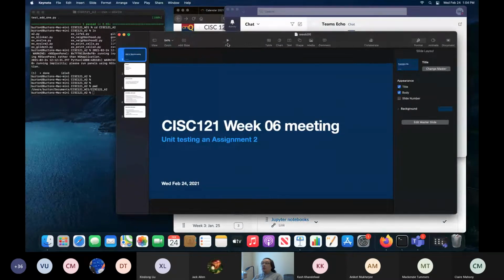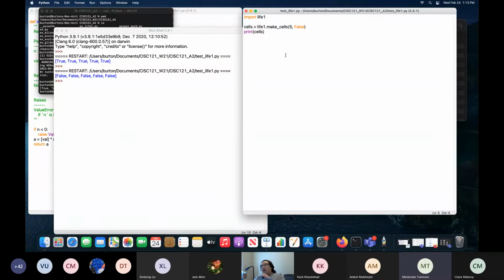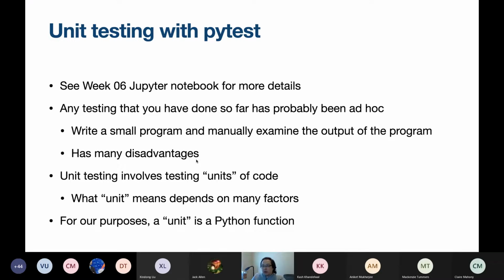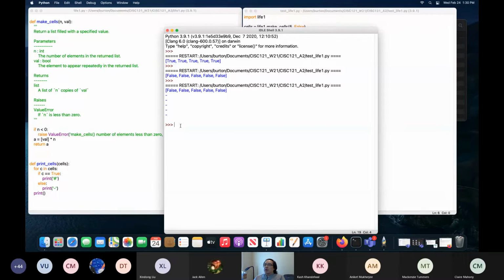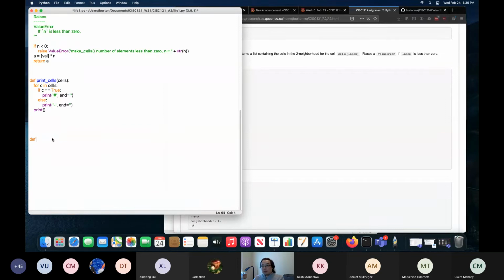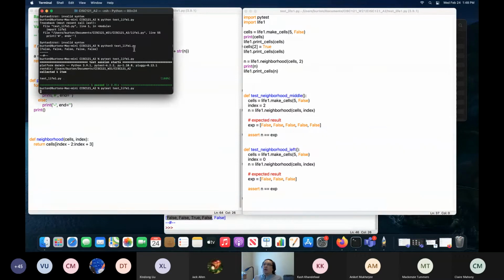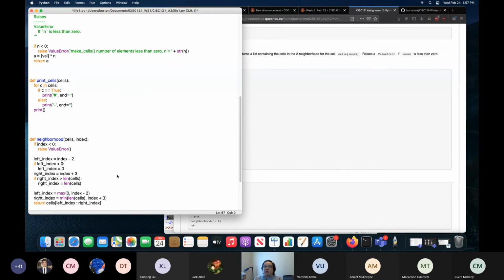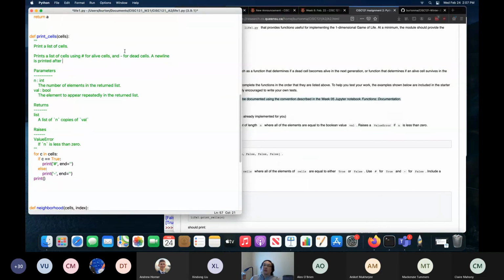CISC121 Weekly Meeting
Video recording of CISC121 weekly meeting.

There is a lot of useful information about Assignment 2 in this video.